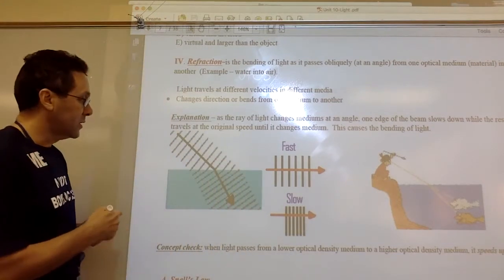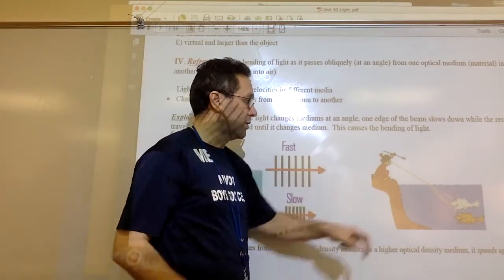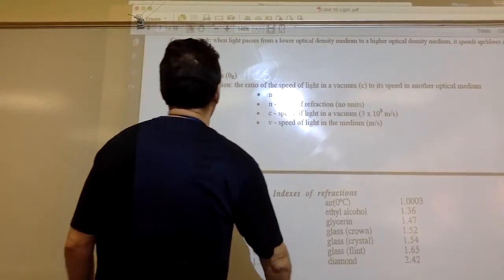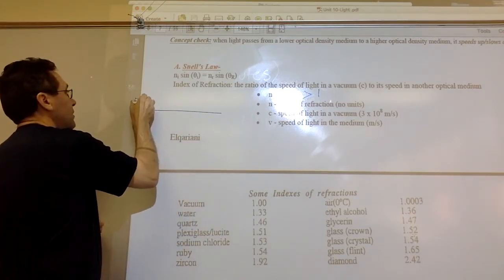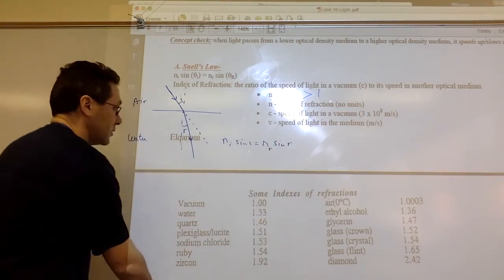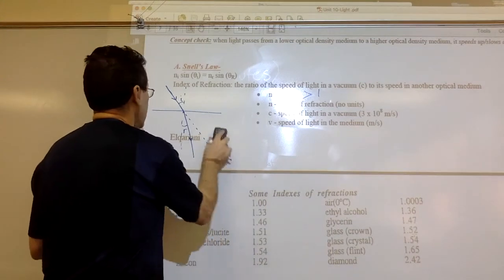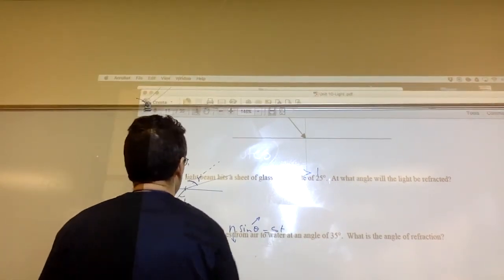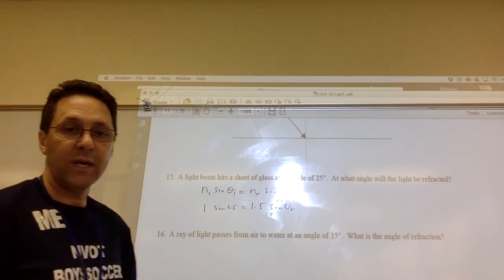refraction part 1 AP